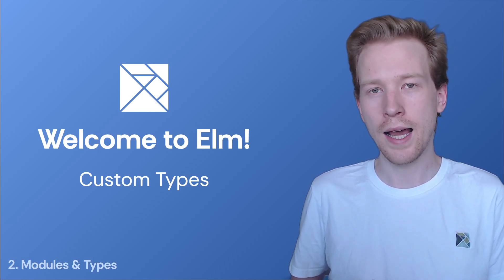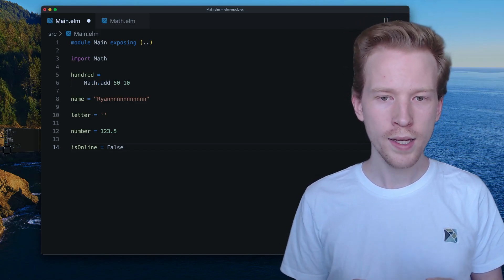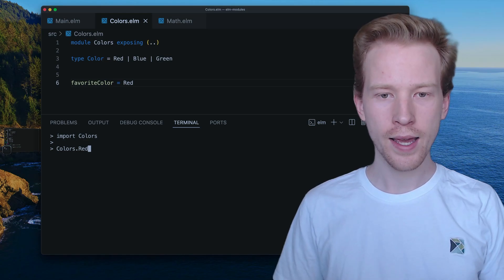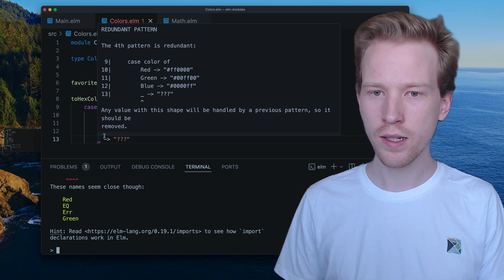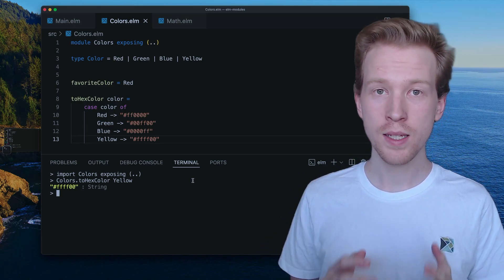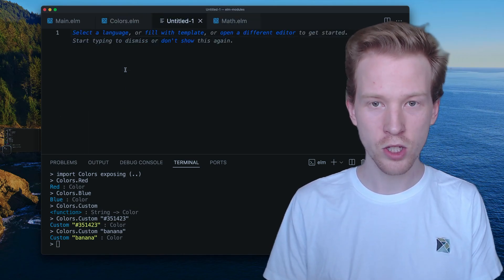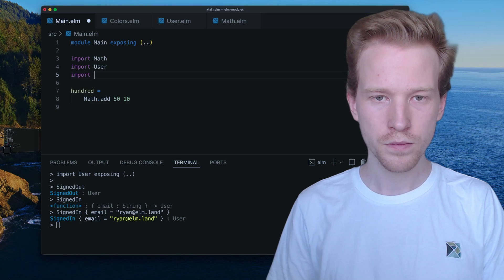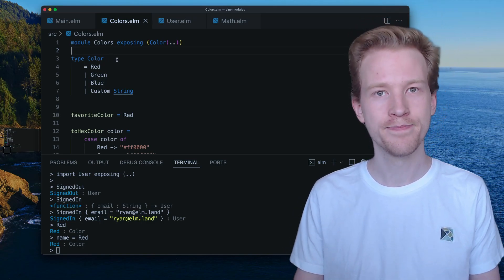Welcome to Elm - 2.2 Custom Types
Learn how to create custom types in Elm!